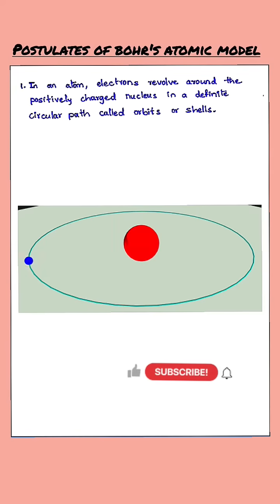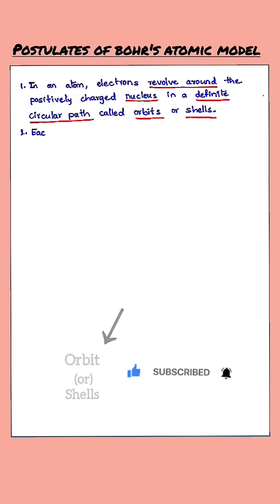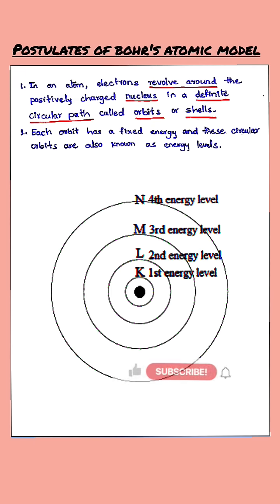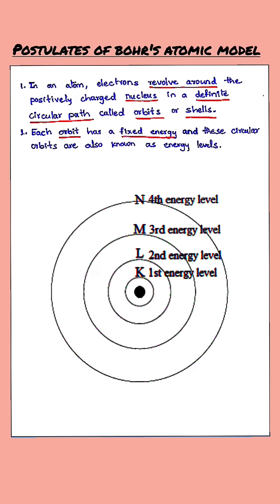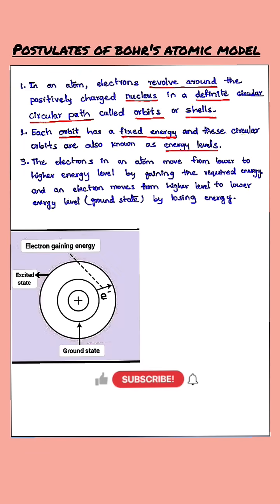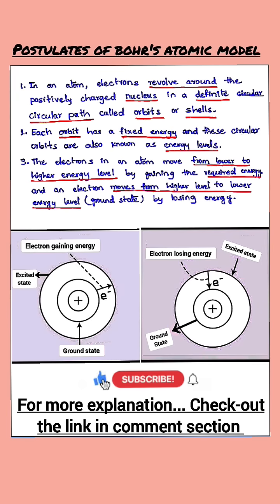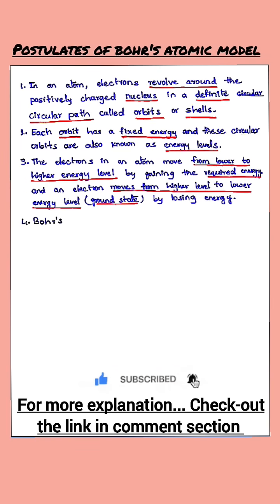Postulates of bohr's atomic model